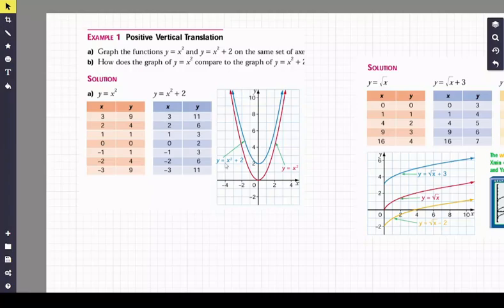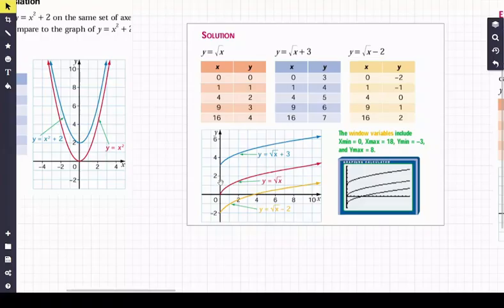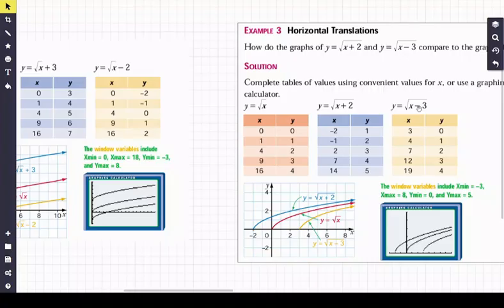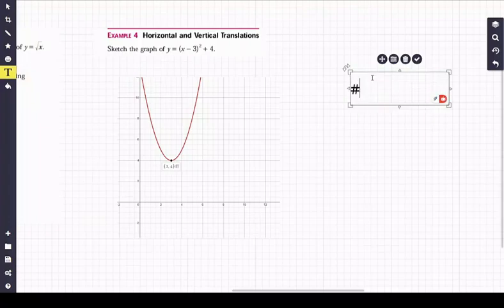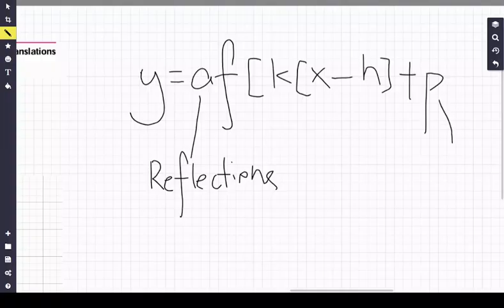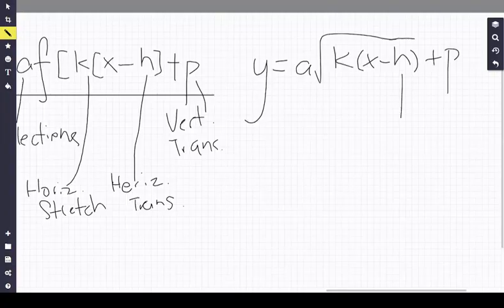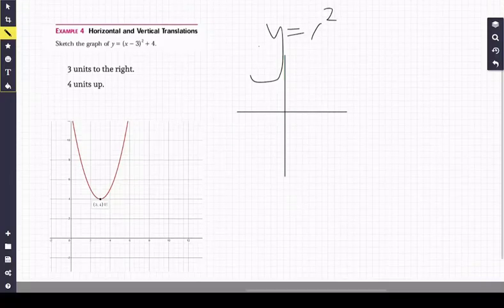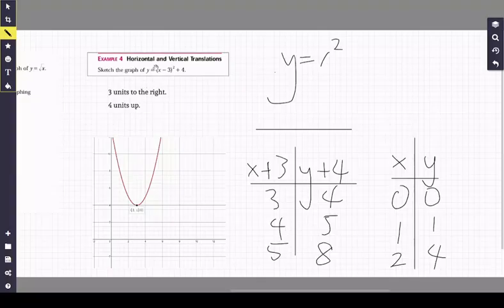MCR3U - Unit 3 Class 3 Translations of Different Functions (Grade 11 Mathematics - Functions)